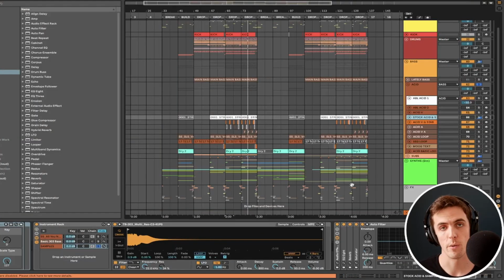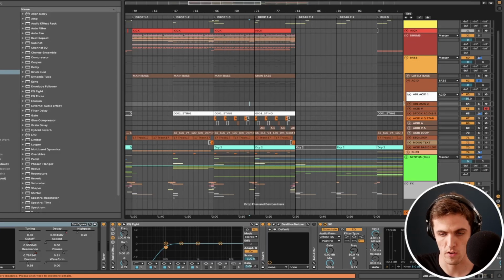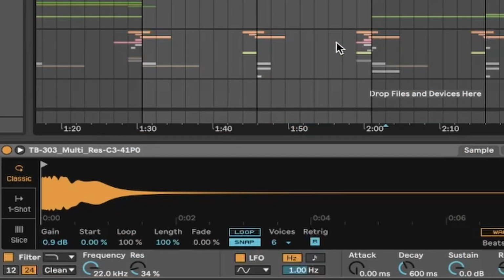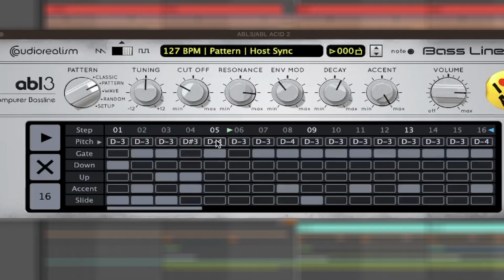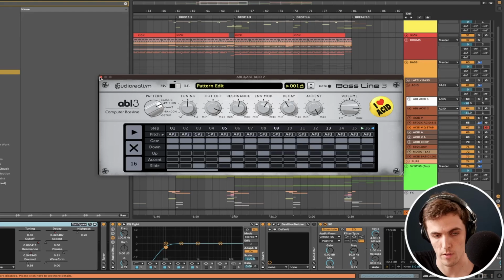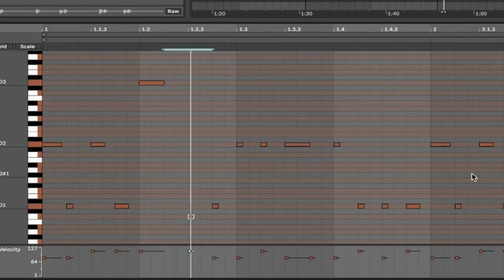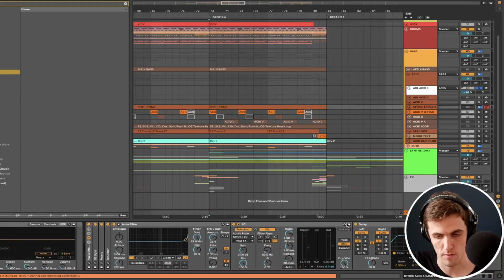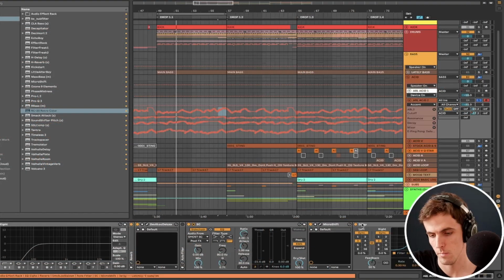Your Ultimate Guide To The Acid Sound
In this video, I share a complete guide to one of dance music’s most iconic sounds: the TB-303. I’ll show you how to recreate it using my two go-to synths (plus stock options), how to program killer acid sequences, and how to shape the sound with effects and processing to make it truly stand out.

Chapters:
00:00 - Intro
00:48 - A QUICK HISTORY OF ACID
01:29 - CRAFTING THE ACID SOUND
06:16 - MIDI WRITING
11:47 - AUDIO EFFECTS & PROCESSING
15:16 - Outro